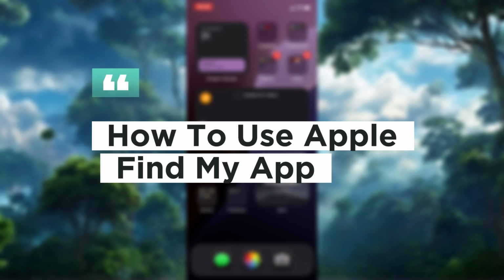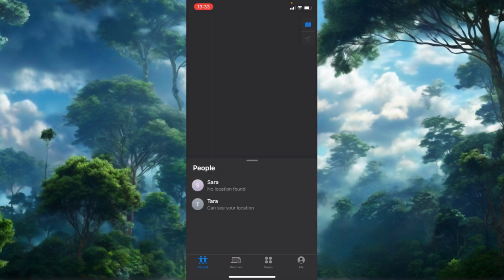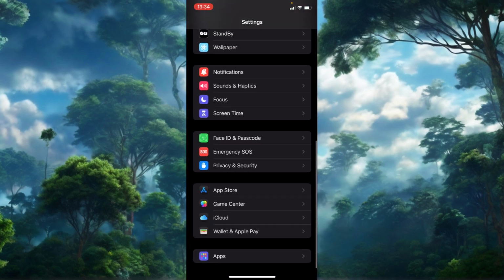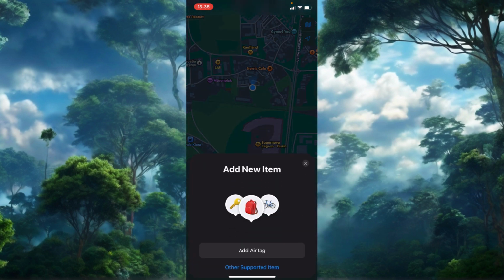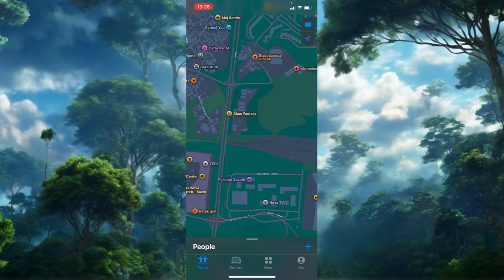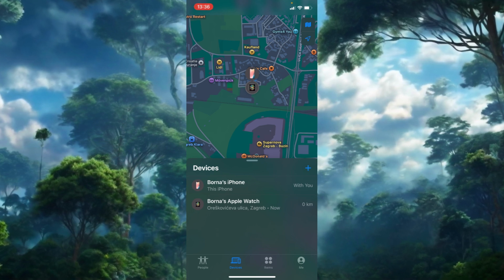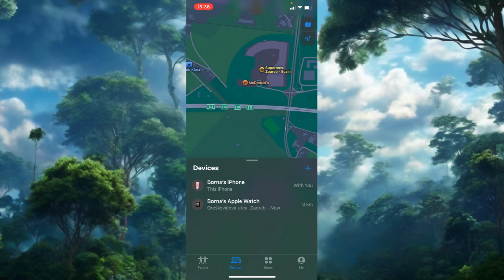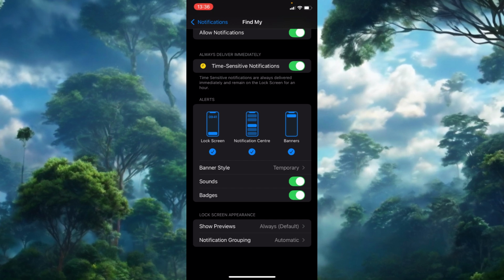How to Use Apple Find My App | Guide Glimpse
How to Use Apple Find My App – Track and Locate Your Devices Easily

This guide covers all the essentials, from setting up the app to locating lost devices or sharing your location in just a few taps.